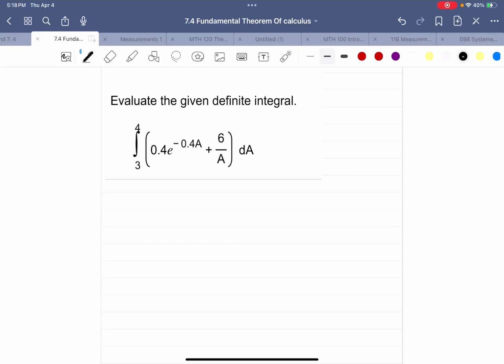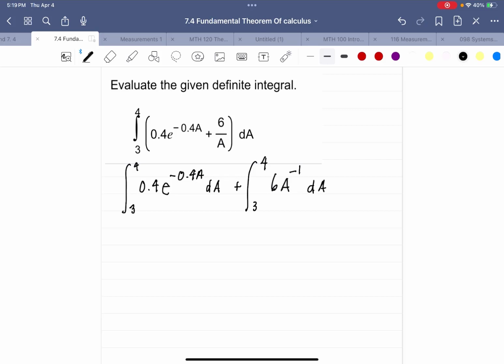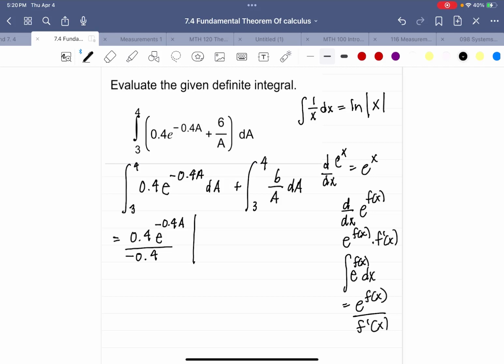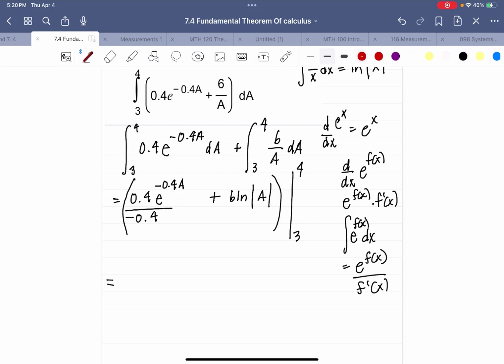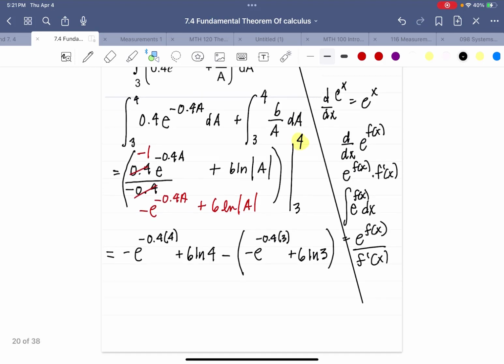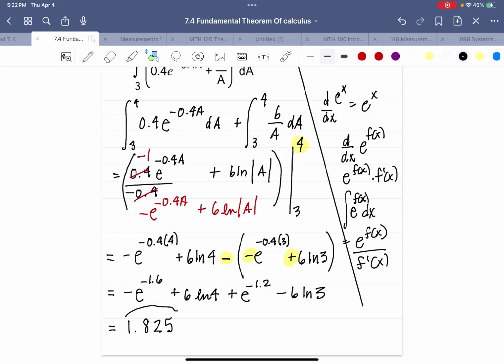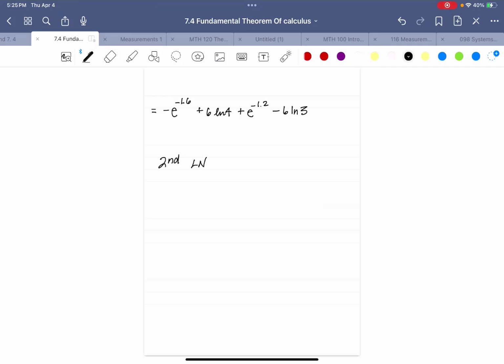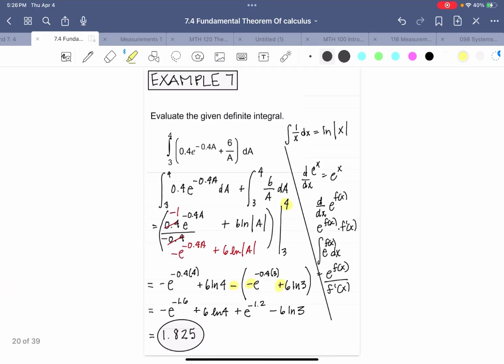MTH 120 7.4 Example 7